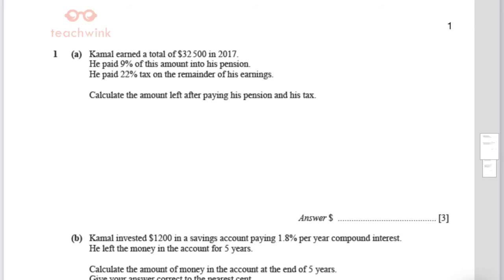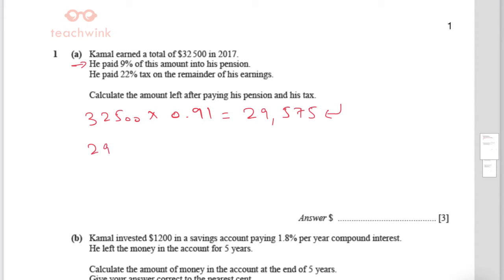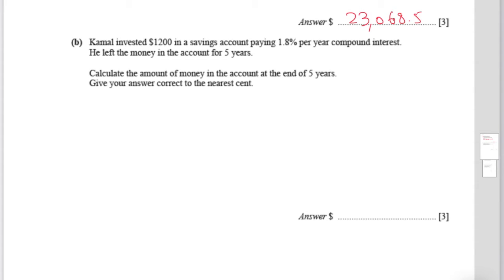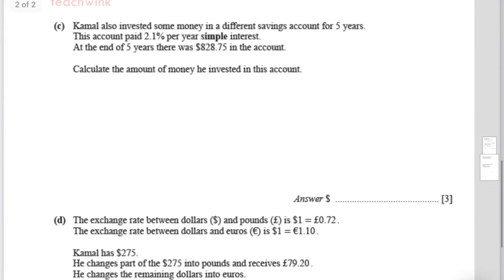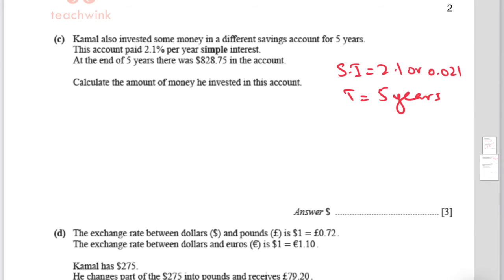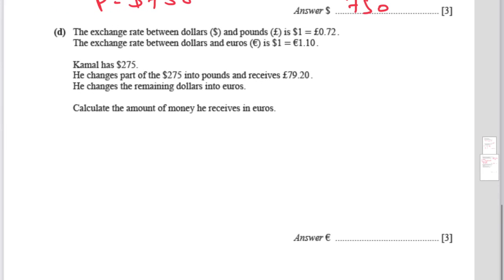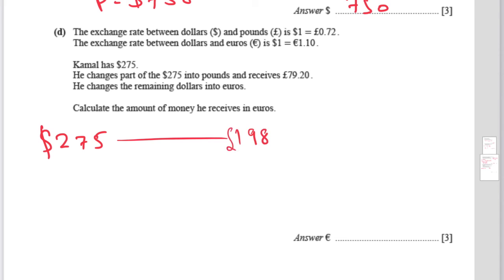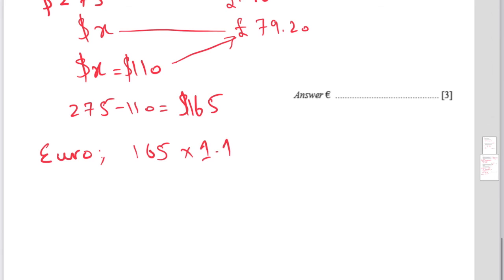2018 | Oct/Nov | Q1 | Paper 22 | Variant 2 | Mathematics 4024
Topics covered: Taxes, Simple interest, Compound interest, Exchange rates